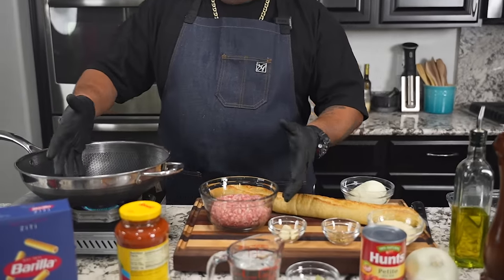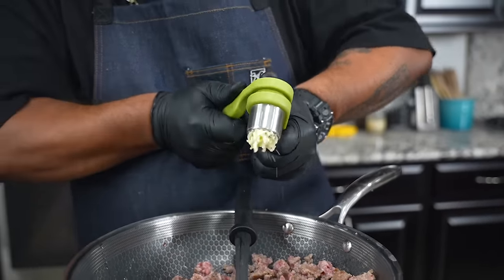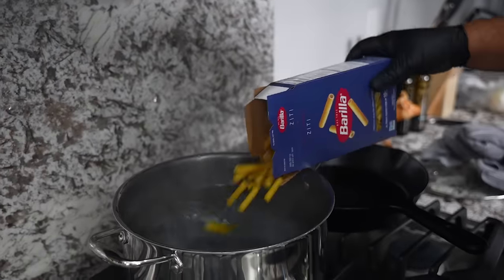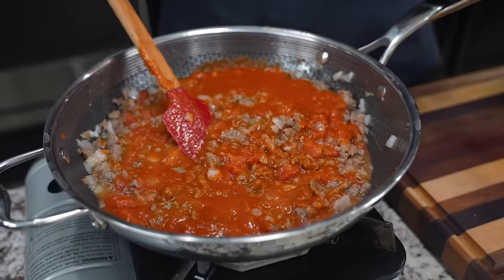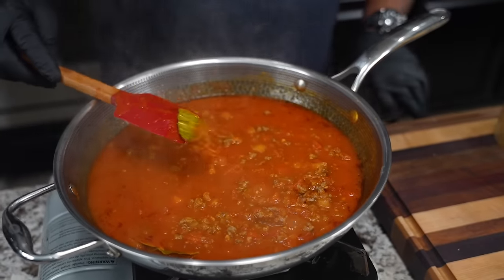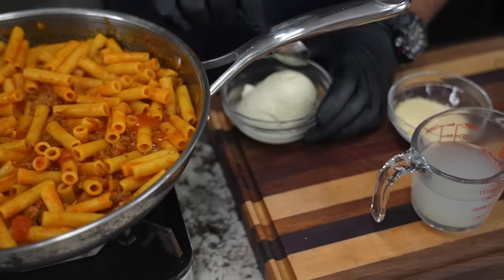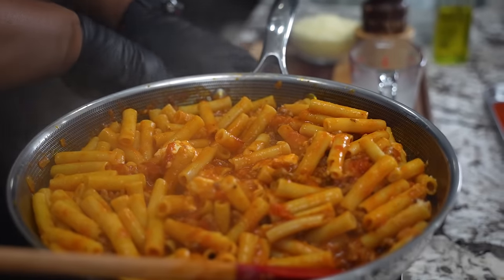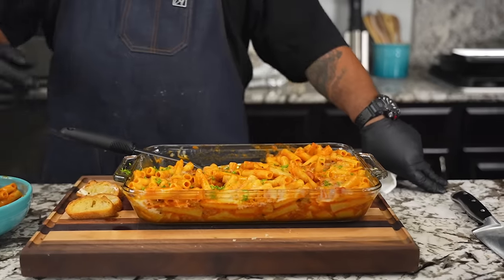Make Mouthwatering Baked Ziti in just 30 minutes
Make Mouthwatering Baked Ziti in just 30 minutes - If you're looking for a dish that is both quick and delicious, then you need to try this Delicious Baked Ziti! This dish is easy to make and perfect for any night of the week. In just 45 minutes, you'll have a dish that will satisfy your taste buds!

Ingredients:
1 lb. Ziti Pasta
1 - 1.5 lbs. Italian Sausage
2 tbsp. Branch and Vine Garlic Olive Oil
1 Onion, diced
3 Cloves Garlic minced
25 oz Marinara Sauce
14.5 oz Petite Diced Tomatoes
1 cup Water
1 tsp. Dried Basil
1 tsp. Dried Oregano
2 Bay Leaves
Salt & Pepper to taste
8 oz. Mozzarella
1/4 cup Parmesan Cheese
1 cup part skim Mozzarella shredded
Baguette

My Gear
Favorite Zoom Lens:
Favorite Mic:

9980 Indiana Ave
Ste 8